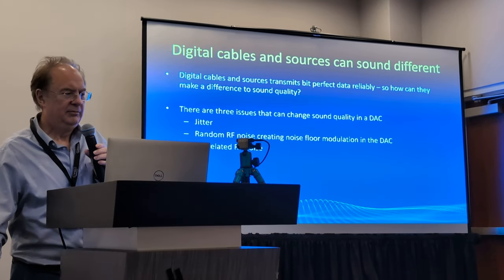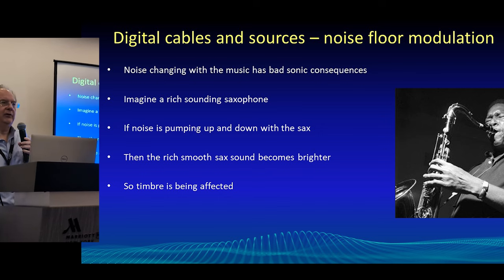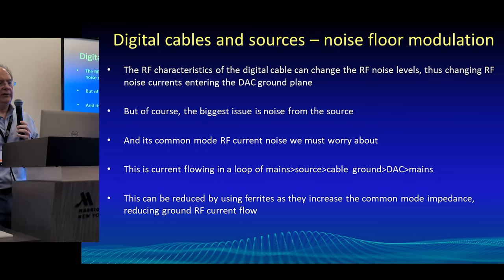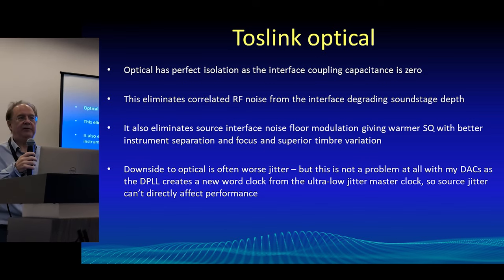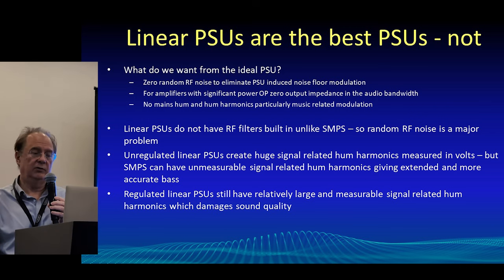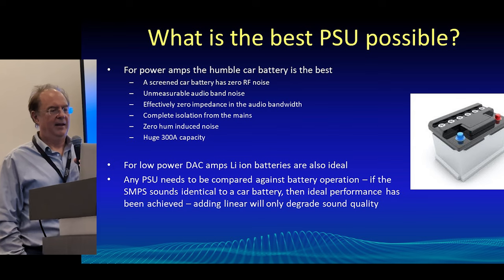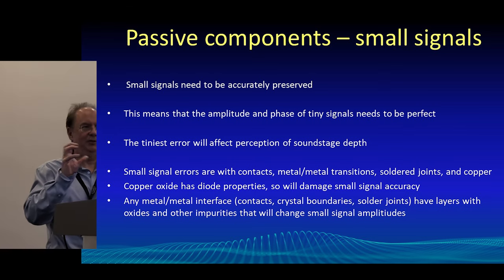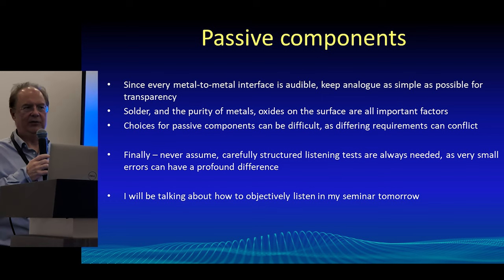Canjam NYC 2024 [Seminars] Digital Isn't - Rob Watts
From Canjam NYC 2024:

Digital Isn’t
SPEAKER: Rob Watts, Digital Design Consultant, Chord Electronics

Digital is digital, it's all ones and zeroes. Except that, no it isn't. Beyond the fundamentals of the digital-to-analogue conversion process, there are a host of additional factors that can dramatically affect the sound of your DAC — and consequently, what you will hear through your signal chain. Discover how power supplies, analogue devices and circuit design, galvanic isolation, digital cables and more can dictate your listening experience. But most importantly, learn how sometimes, digital isn’t.

Note:
Apologies for the shaky video, I was holding my camera by hand 😣